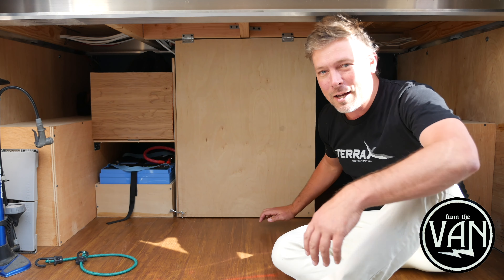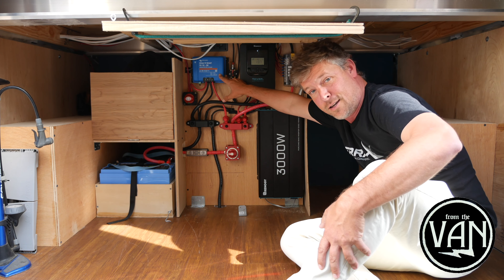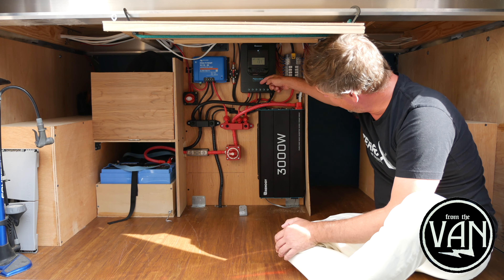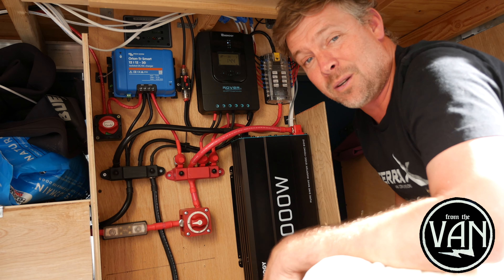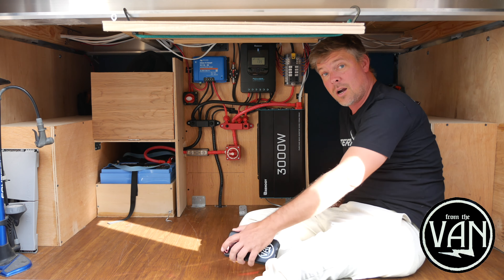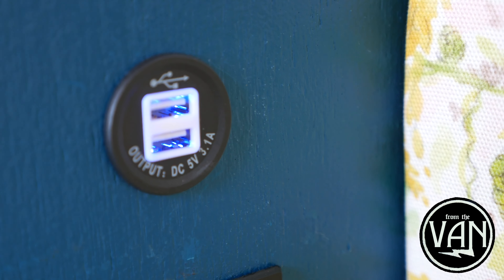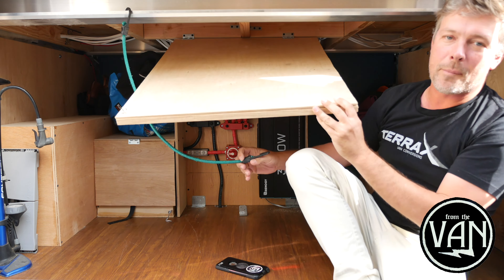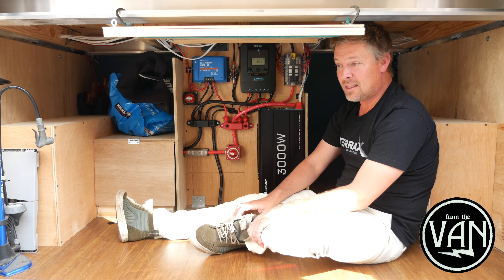Off-Grid Solar Electric System in Our RAM Promaster DIY Full-time Van Life Camper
Our 2019 DIY RAM Promaster Camper Conversion has a pretty powerful off-grid electric system which facilitates an all electric kitchen and plenty of power for all of our electronics. This video is a deep dive into the components of our van's electrical system, how they're tied together, and then reasoning behind why we installed each piece.